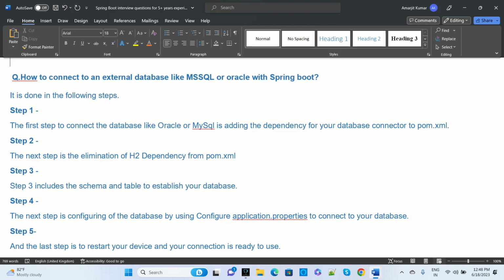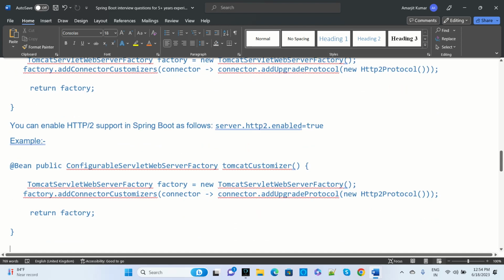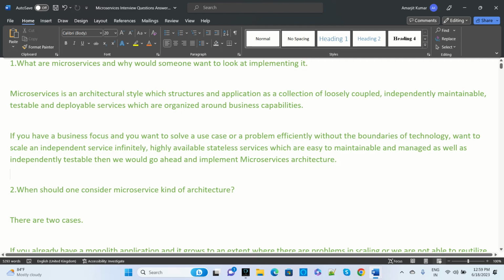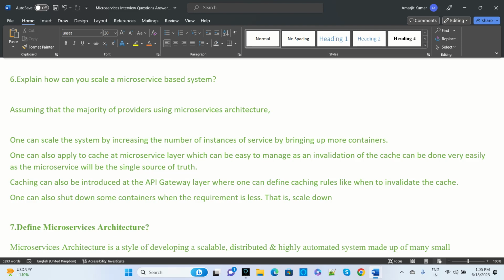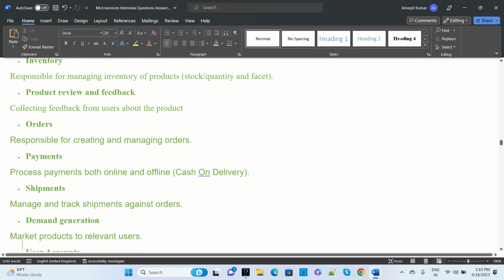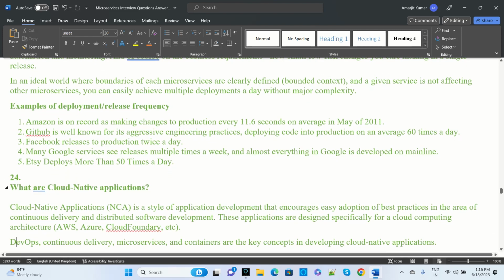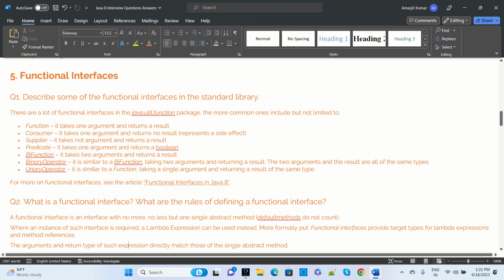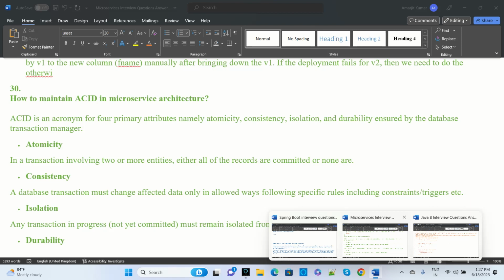Spring Boot Microservices Java8 Real Time Interview Question Answer Kafka AWS SQL Devops 2023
Spring Boot  Microservices Java8 Real Time  Interview Question Answer Kafka AWS SQL Devops Angular 2023